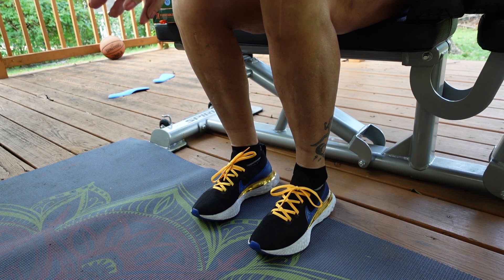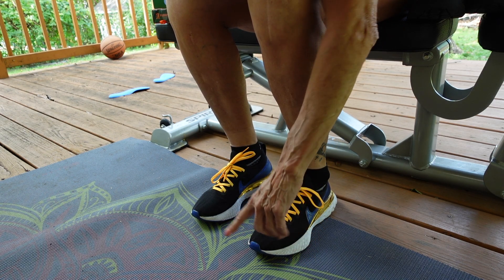Let's Get Those Feet out of Pain and get you in properly fitted shoes and insoles!!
So often when I work with clients they have foot pain.  First we have to get you in a shoe that fits and an insole that supports your type of foot.  In this video I talk about  how to fit into a shoe and the types of insoles I am currently using and new ones on the market.
Fulton Insoles (the cork ones)

4 different types, choose the one you would prefer by thickness

Zensah Socks best compression and athletic socks ever!!